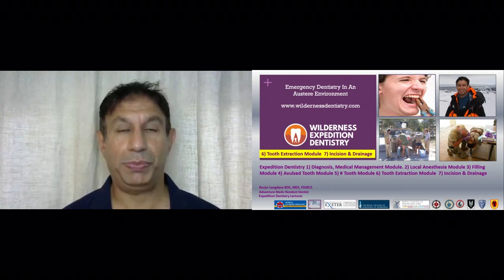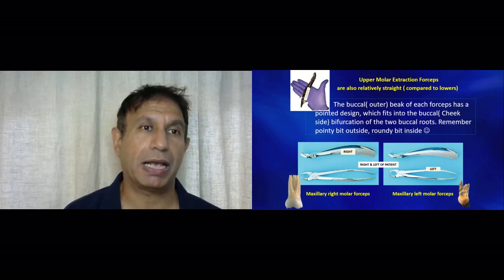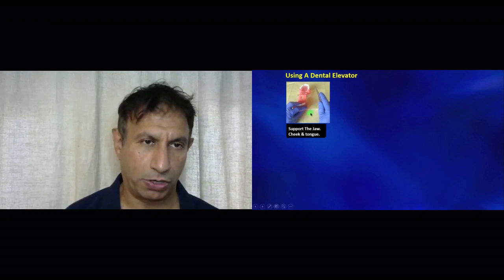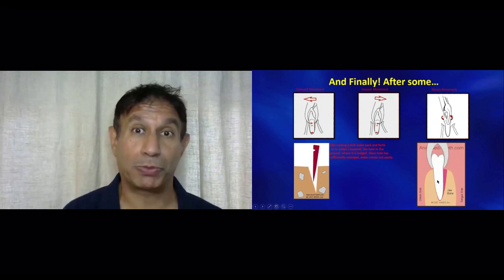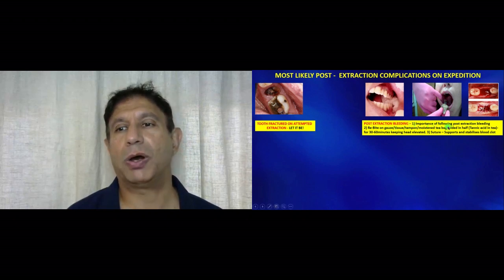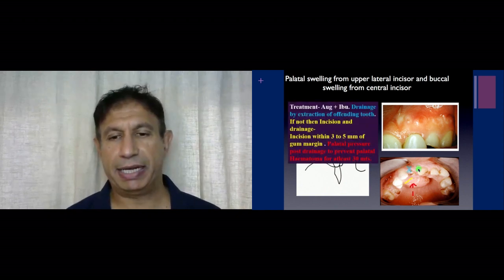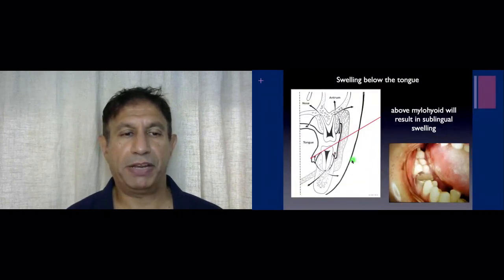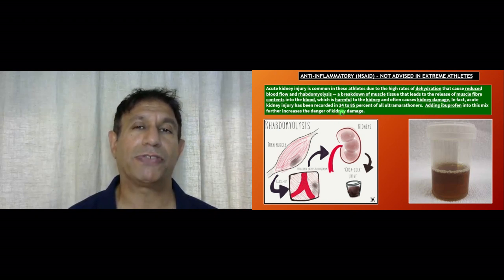DENTAL EXTRACTION FOLLOWING FACIAL INJURY AUSTERE ENVIRONMENT-Medics4Myanmar-World Extreme Medicine.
Dental extraction in facial trauma maybe a unfortunate urgent necessity.
Facial Injury may result in fractured mobile teeth. These could interfere with bite, get swallowed or inhaled. These may need dental extraction. Following our webinar " Facial Injury In Conflict Zone". We were asked for some guidance on how this can be done in emergency circumstances where specialist care is unavailable. We have therefore inserted this module from our hands on expedition training workshop tutorial.

Burmese translation of English subtitles. This is at present possible only on laptop or desk top. Not on mobile app.  The procedure is : 1) Click on setting. This is the gear sign on lower left of video 2) Click on subtitles Click on English (Auto-generated) 3)Click on Auto-translate 4) Select language-Burmese For further instructions about this see attached YouTube link;